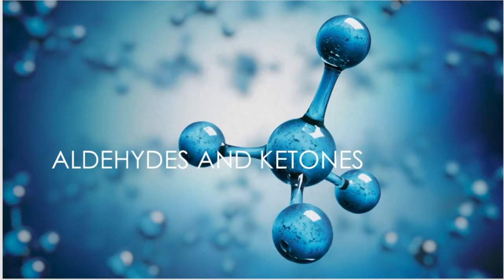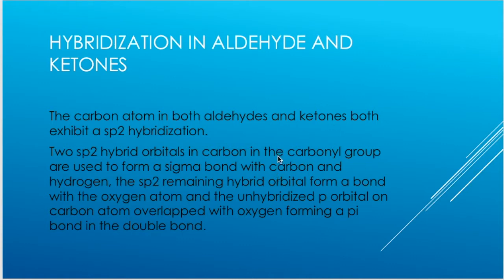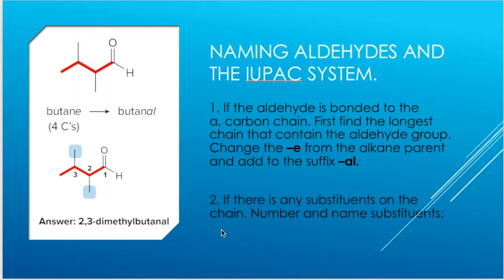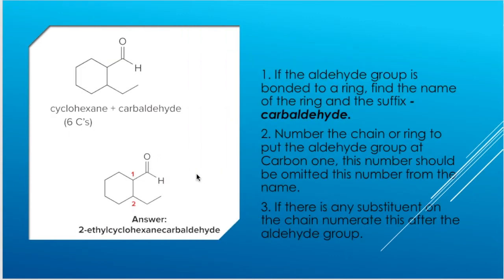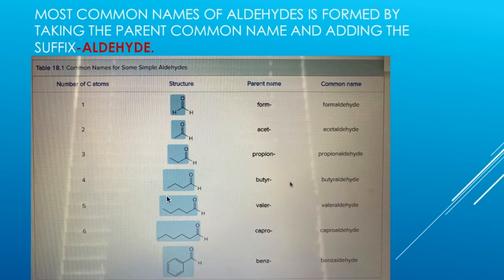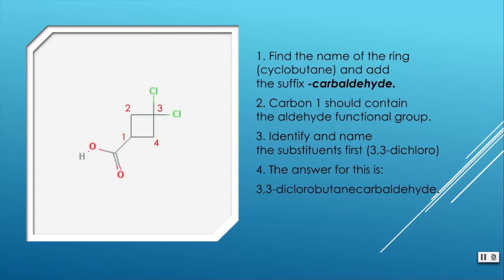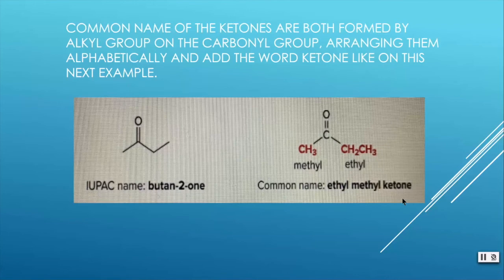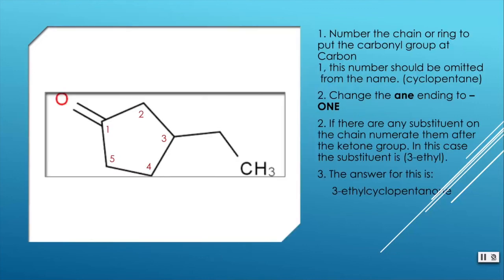Aldehyde and ketone